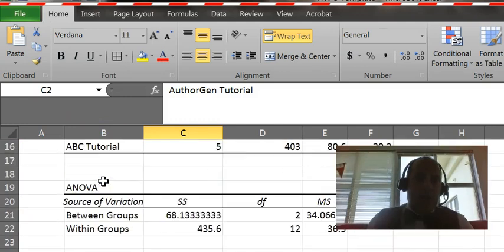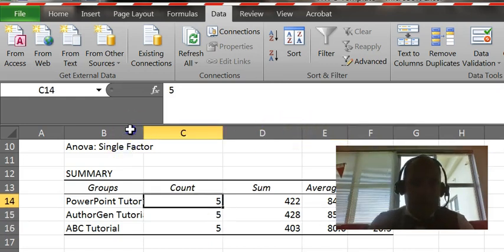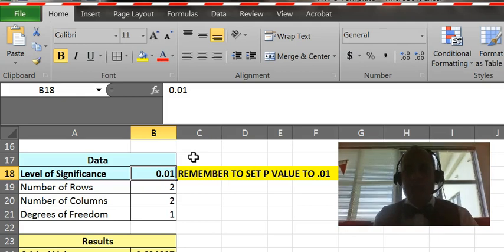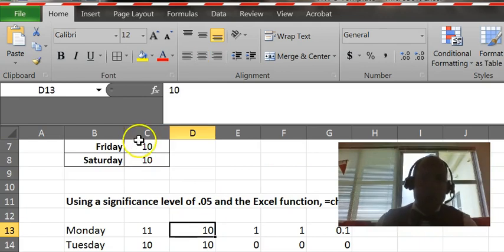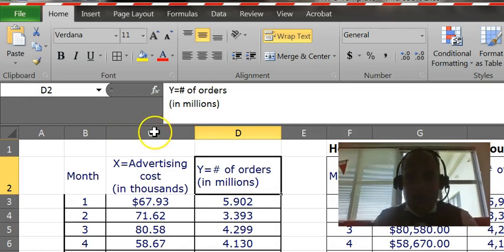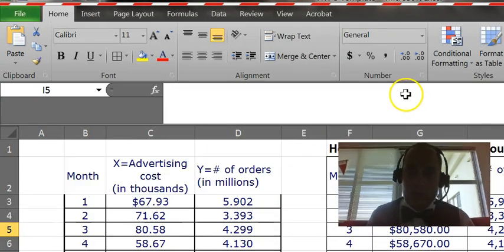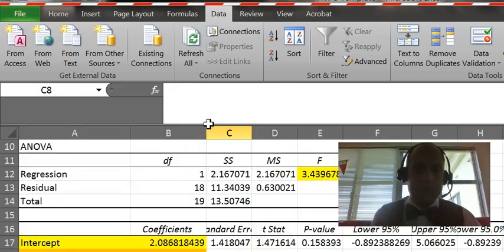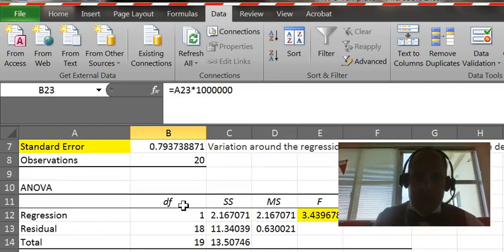Week 11 Spring 2017